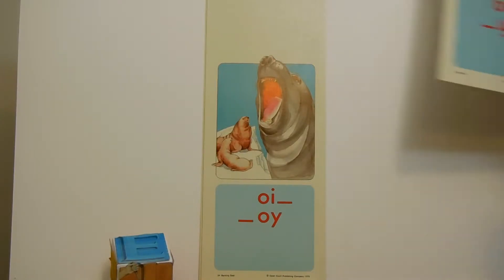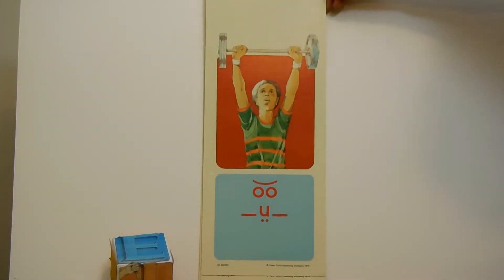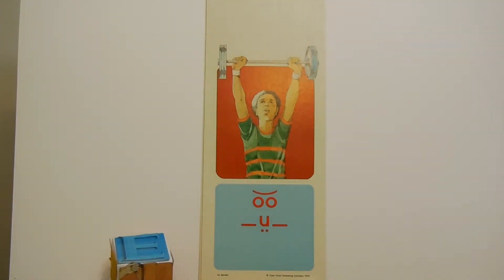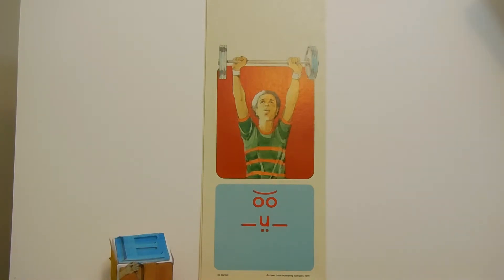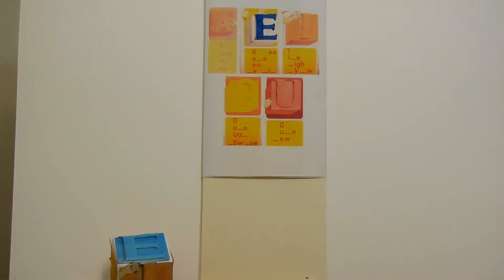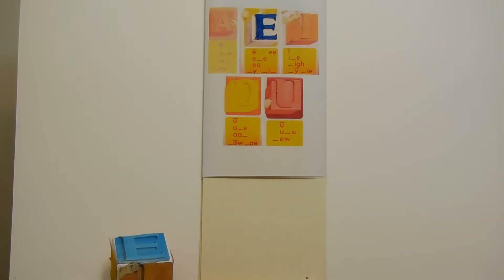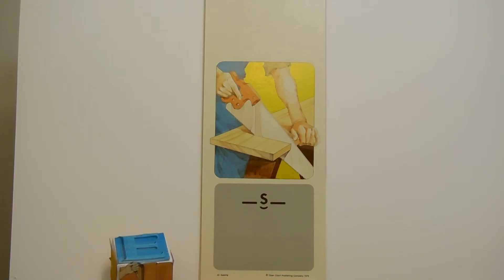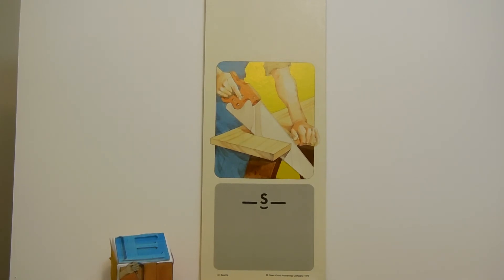Millie & the Cowboy story - Phonics Record - Band 11